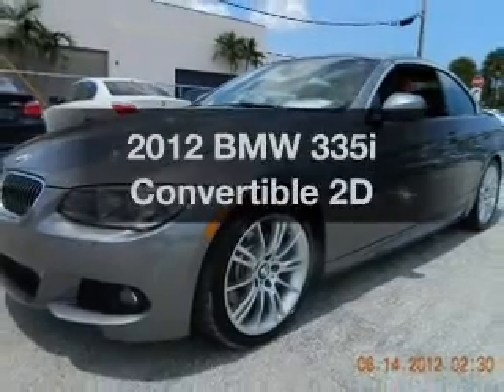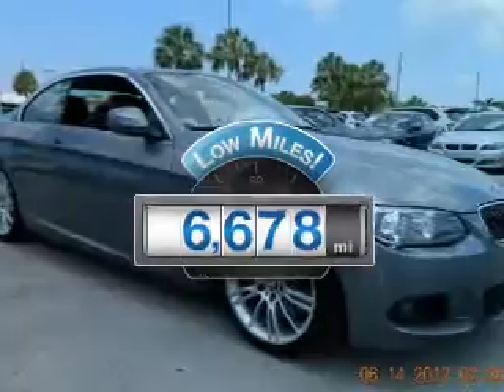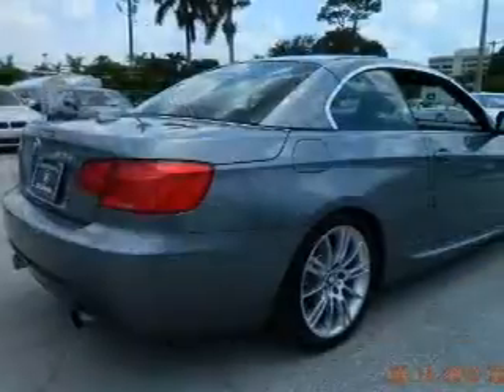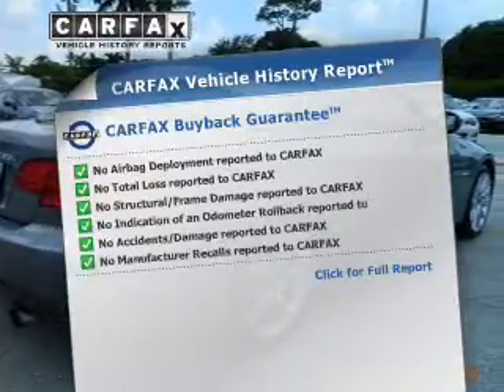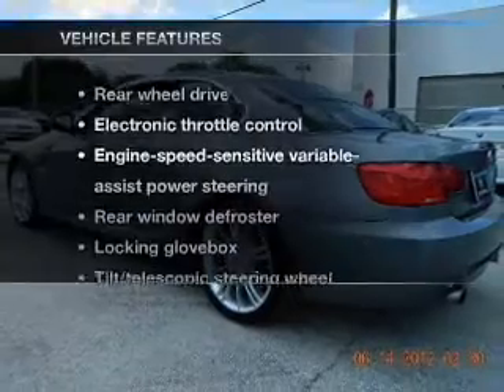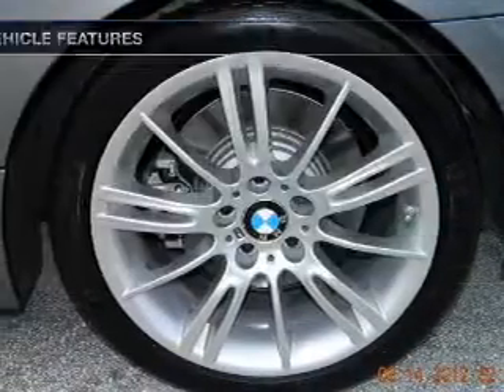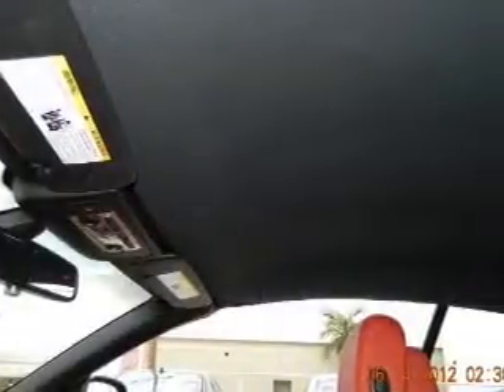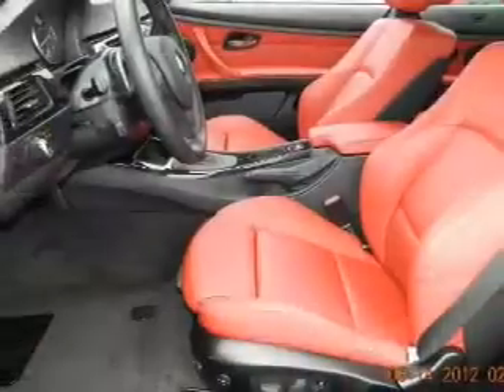2012 BMW 335i - Ft. Lauderdale FL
Year: 2012
Make: BMW
Model: 335i
Trim: Convertible 2D
Engine: 6 cylinder Turbo 3.0 liter
Transmission:
Color: Space Gray Metallic
Mileage: 6678
Address:
1400 South Federal Hwy